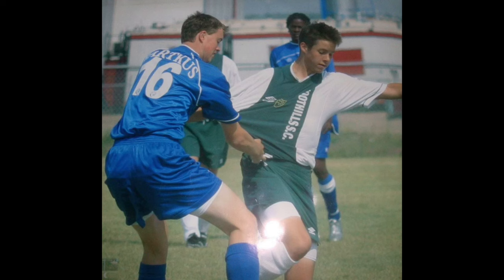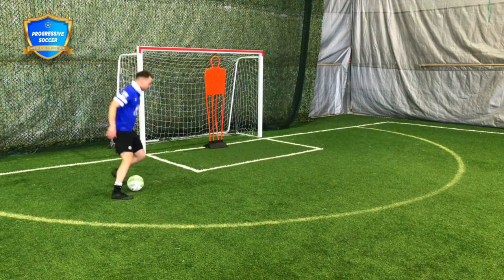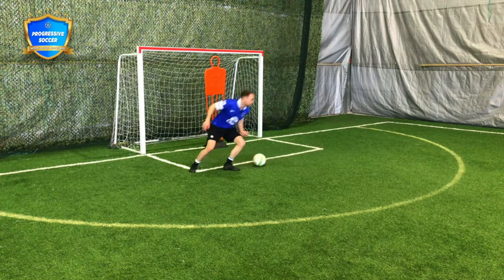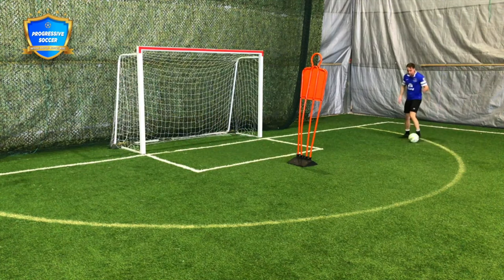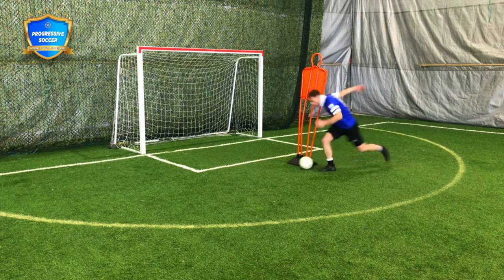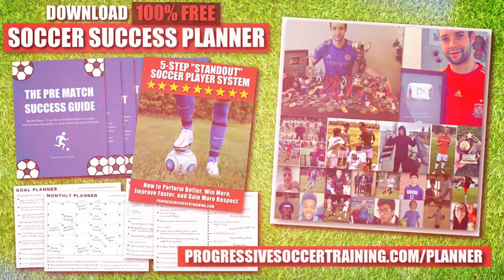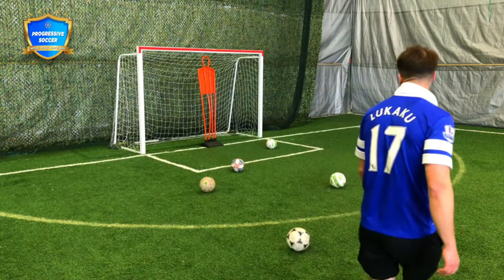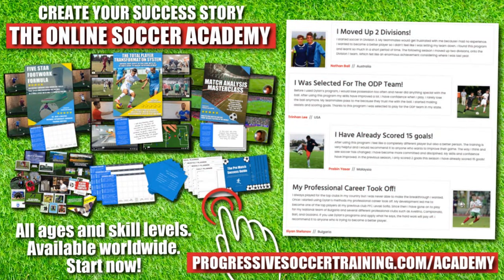Master the Art of Soccer Dribbling: Step-by-Step Guide & Drills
In this video, Master the Art of Soccer Dribbling: Step-by-Step Guide & Drills

⚽️ Download The Soccer Success Planner
Improve faster, win more games, and achieve your goals this season without practice (it's free)

Transform your game in 60 days. Develop skills, impress your coaches, and become the go-to player (limited spots available)

Unlock your dribbling potential with our comprehensive, step-by-step guide to mastering soccer dribbling! This video is packed with effective soccer dribbling drills designed to improve your footwork, boost your confidence on the ball, and refine your dribbling skills.

Learn how to beat more defenders and enhance your weak foot dribbling, transforming your game and taking your performance to the next level. ⚽🔥

Discover a variety of soccer dribbling drills that will enhance your agility and ball control. Our expert tips will help you develop faster, ensuring you become more effective at dribbling and maneuvering past opponents. Whether you're looking to dominate the field or simply improve your weak foot, this video has everything you need to succeed. 💪🏃‍♂️

Don't wait to become the player you know you can be. Start practicing these drills today and watch your skills skyrocket. With dedication and the right training, you can master the art of soccer dribbling and leave defenders in the dust. 🥅✨

By watching this video, you'll get a full breakdown of the essential techniques and strategies needed to excel at dribbling. Each section is designed to build your skills progressively, so you gain confidence and proficiency with every drill. Ready to elevate your game? Hit play and let’s get started! 🌟📈

- Coach Dylan